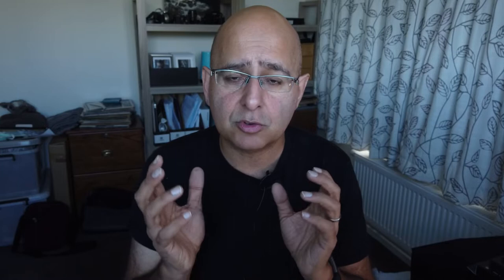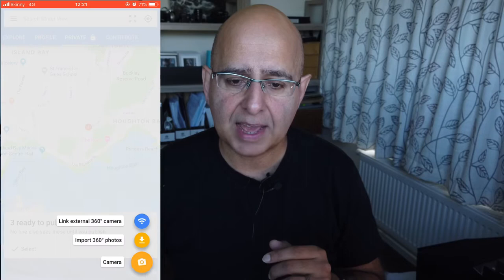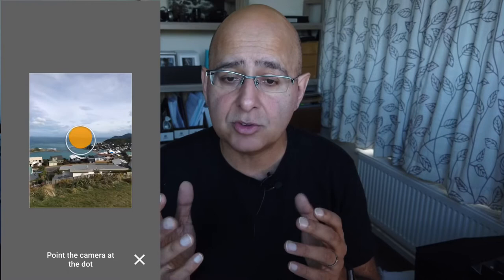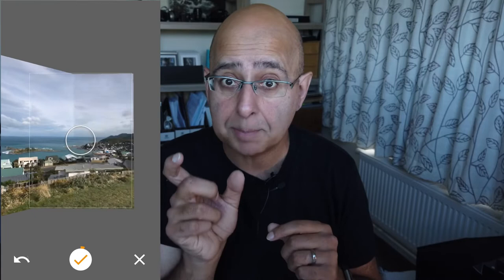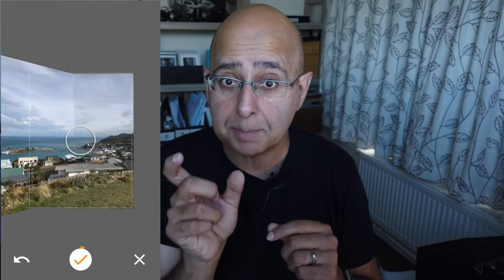How To Take 360 Photos For Google Maps in 5 easy steps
Note - this app no longer exists but here's how you used to be able to do it. Here's the news about discontinuation

How To Take 360 Photos For Google Maps in 5 easy steps. Here's a little mobile videography hack for you. Even if you don't have a 360 degree camera, here's how you can take 360 panoramic photos with you phone for Google Maps and Google Street view in 5 easy steps. The great thing is that you can save these panoramic photos from your phone to your camera roll and or gallery - it works for both iOS and Android devices - so you can use your panoramic photos any way you want. Watch me walk you through the steps you need to take to use the free Google apps available to make your 360 panoramic images.